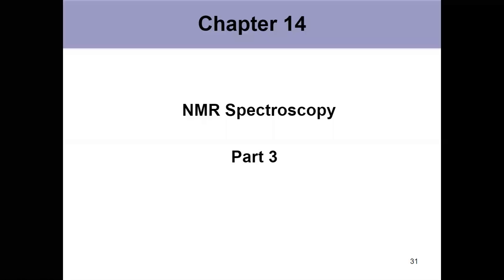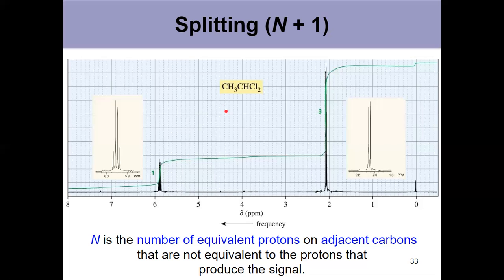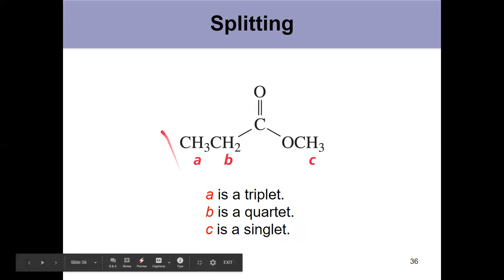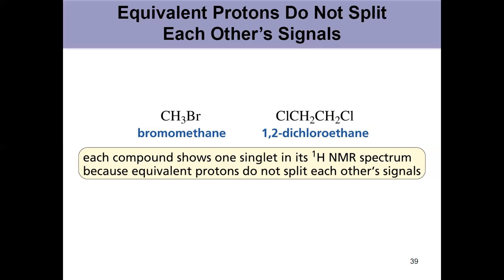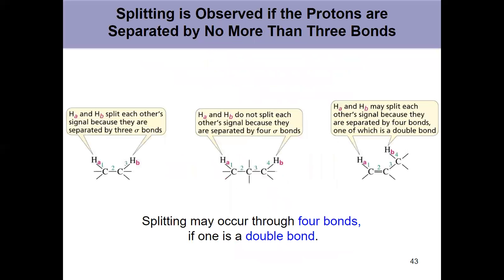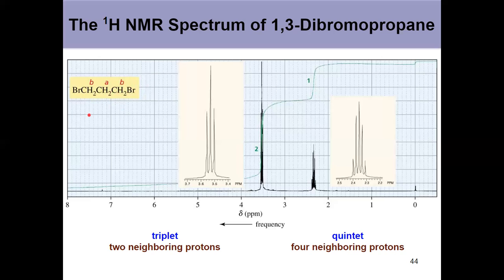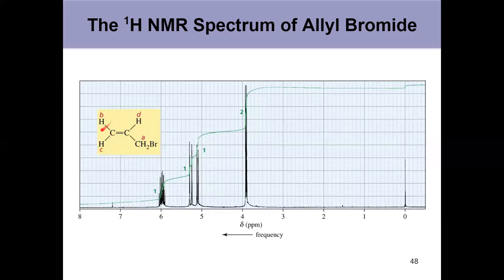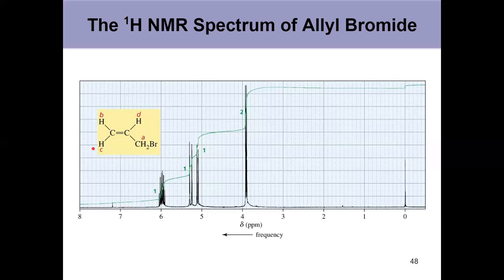Organic Chapter 14: NMR Spectroscopy Video 3 of 5